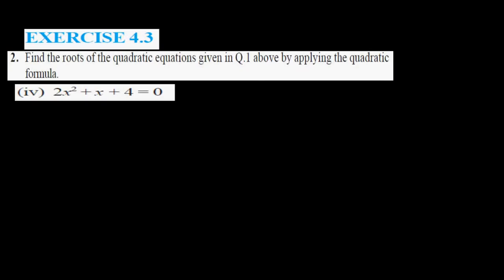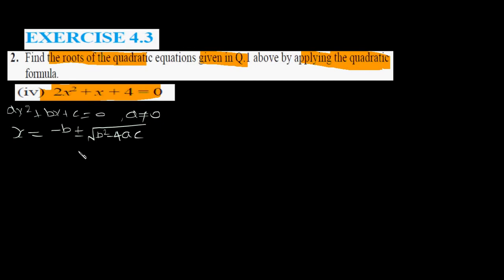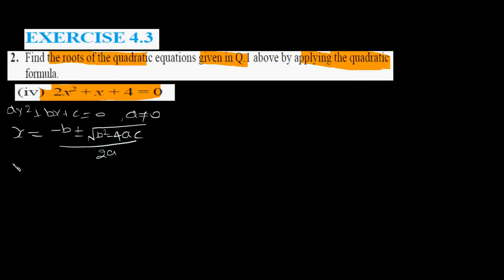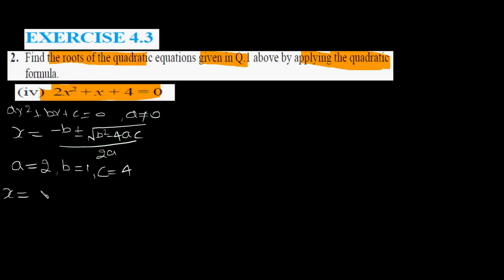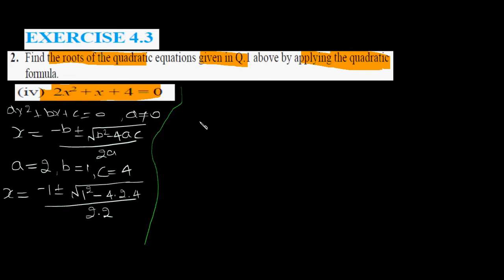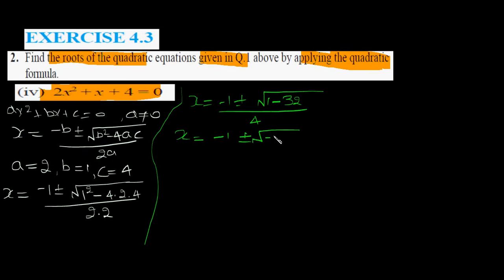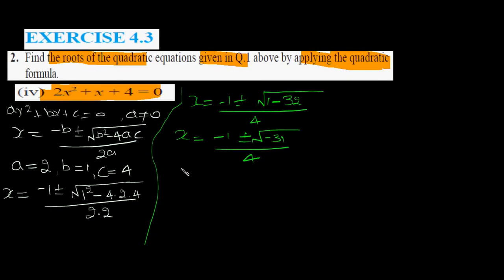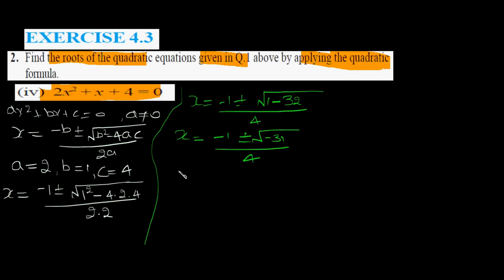CBSE Class-10 Maths NCERT solution -Quadratic Equations- Exercise 4.3 - Problem 2 Part 4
EXERCISE 4.3
2. Find the roots of the quadratic equations given in Q.1 above by applying the quadratic formula.
(iv) 2x2 + x + 4 = 0

Othes videos you may like